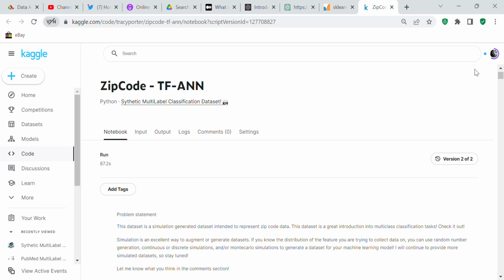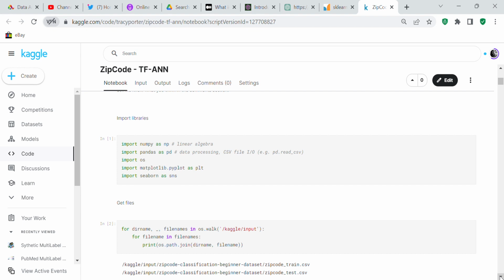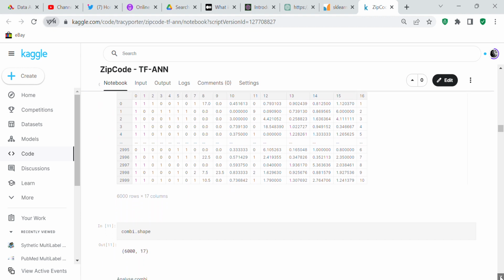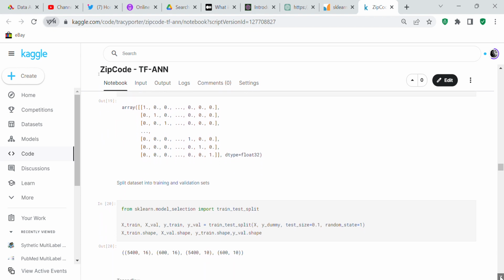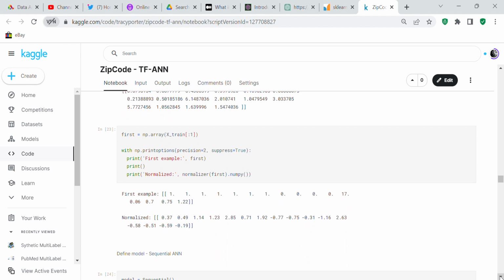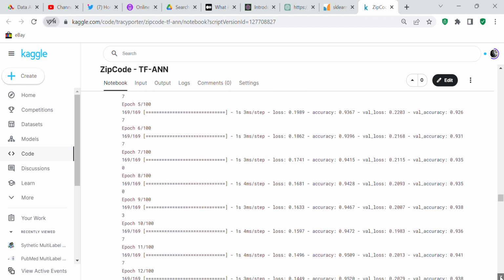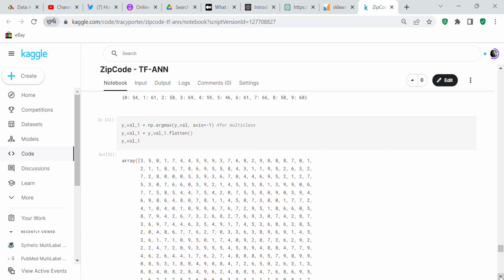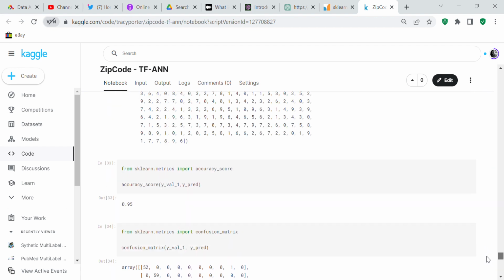Code review: Predict on zipcodes with Keras ANN